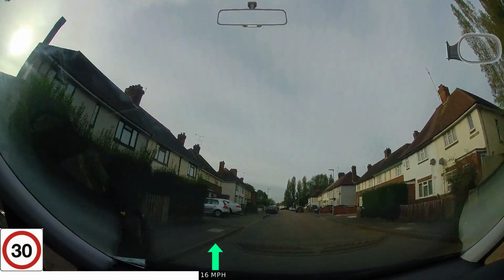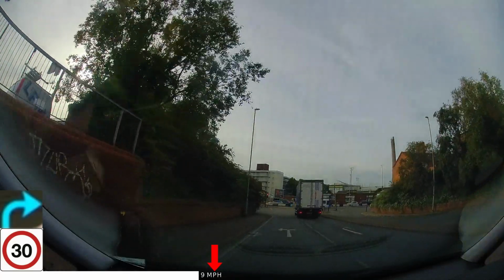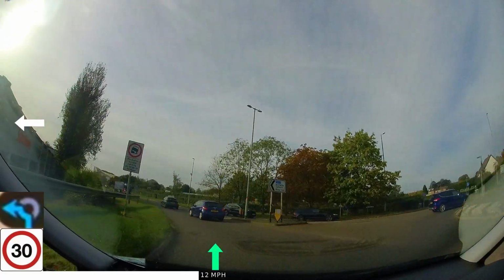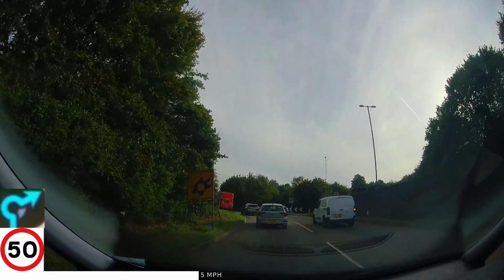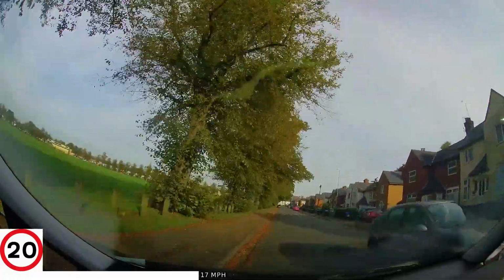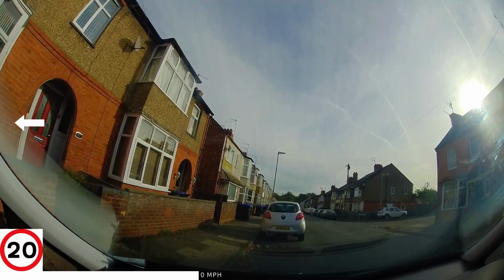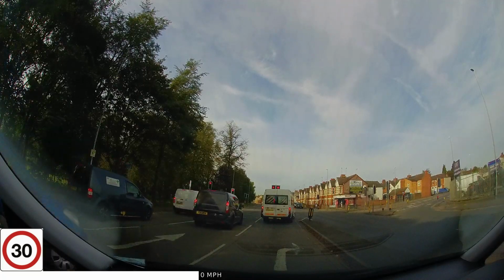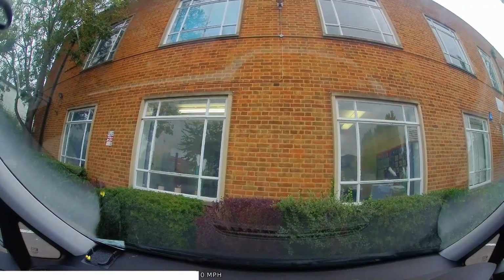Northampton Driving Test Route - Ring Road East - With Sat Nav And Commentary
You can use playback settings or hold down left mouse button to watch parts at 2x speed
Recap or skim-through:
1:23-3:14 - Meet traffic
3:30 - Start of independent driving (sat nav)
6:07 - Lane choice and discipline turning right at traffic lights
12:42, 15:12 - Roundabout 3rd exit (ahead, not turning right)
14:40 - Lane bypasses traffic lights
*14:48-15:04 - Speed limit is 40, not 50
18:35 - Roundabout ahead using the right-hand lane
20:05 - End of independent driving
20:51-25:33 - Meet traffic
21:44 - Park on the right and reverse manoeuvre
23:37 - Right turn on a bend
25:00 - Mini roundabout ahead if no directions given
31:19 - Keeping away from other road users
34:30-35:55 - Meet traffic
36:09 - Filter lane turning tight into test centre

Vehicle: Vauxhall Corsa EcoFlex Ltd Edition 1.4L 2016 (Manual)